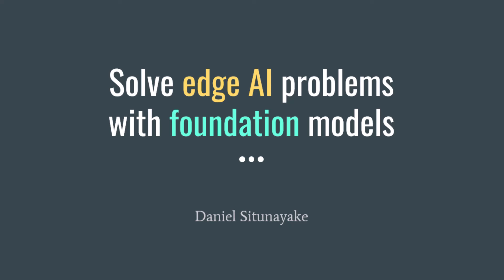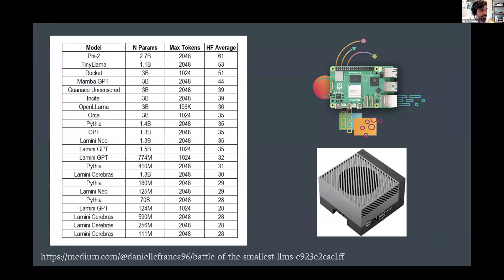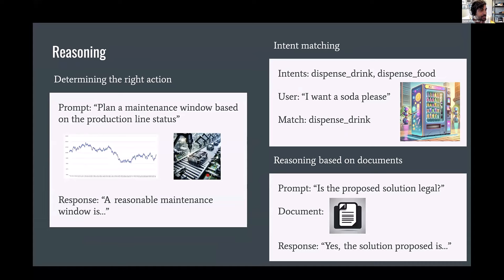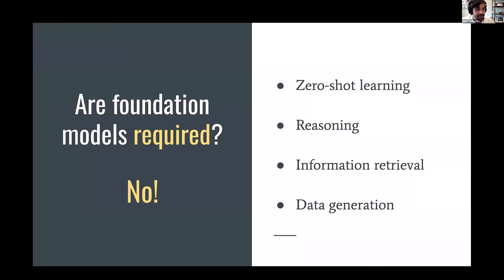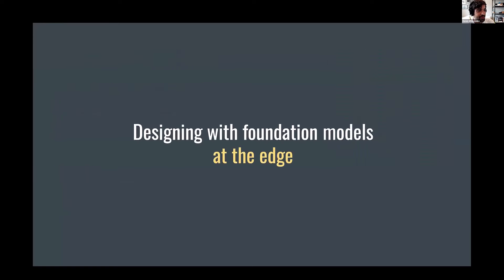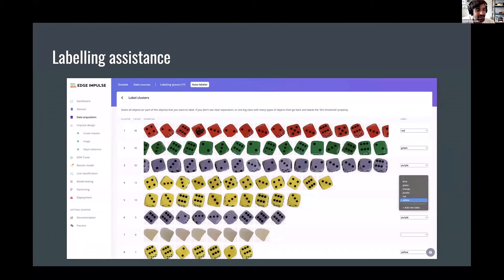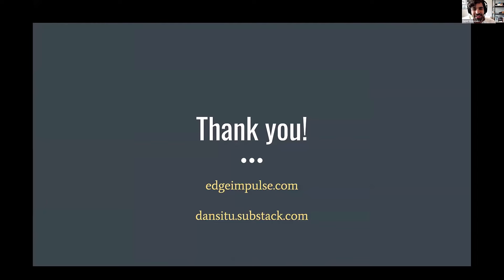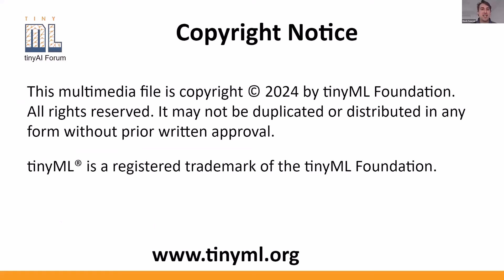GenAI Forum on the Edge: Solve edge AI problems with foundation models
Solve edge AI problems with foundation models
Daniel SITUNAYAKE, Founding tinyML Engineer, Edge Impulse

Generative AI has created a “moment” in technology: suddenly, everyone is aware of what machine learning can do. This talk goes beyond the hype to reveal the four key capabilities of foundation models, and how we can use them to solve real engineering problems at the edge—even when the models seem too big to fit.